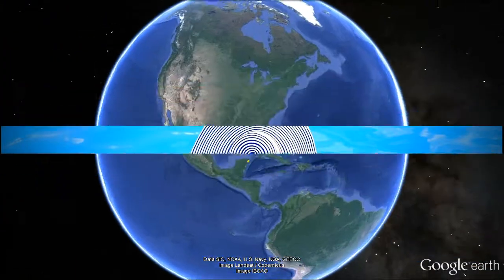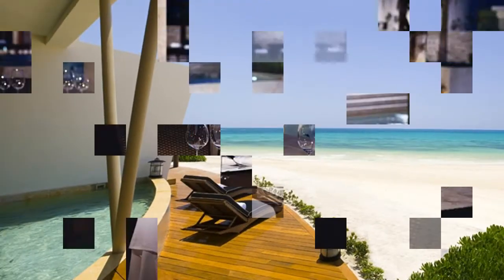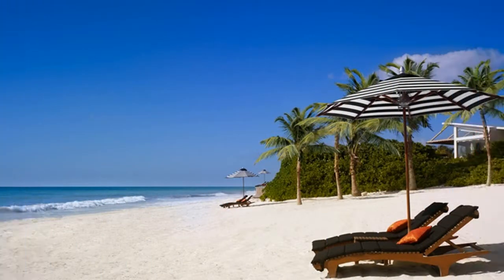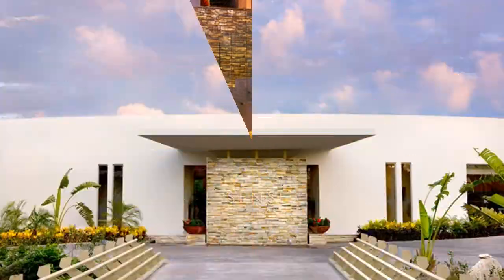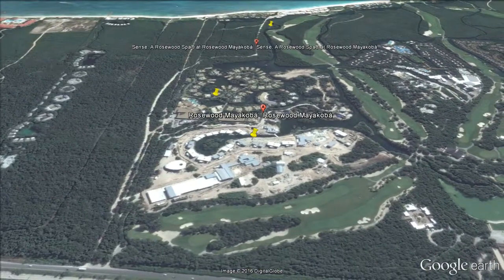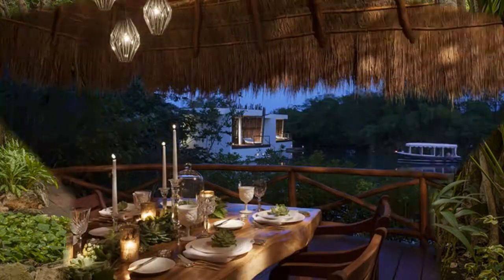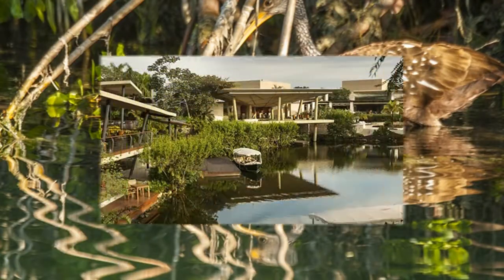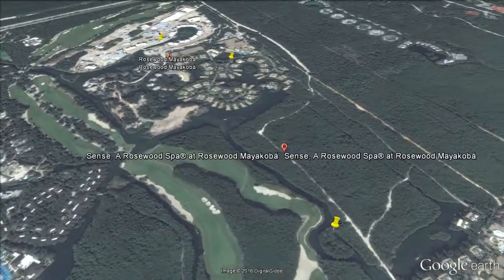Rosewood Mayakoba Playa Del Carmen Resort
Rosewood Mayakoba Playa Del Carmen Resort. As part of best Playa del Carmen All Inclusive Resorts reviews.

Known for adult adventure, relaxation, and romance.